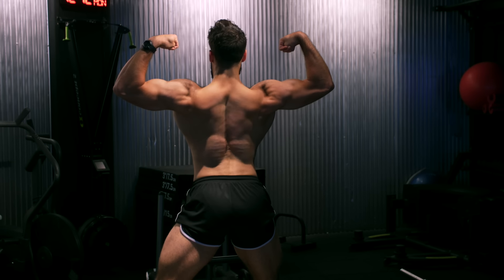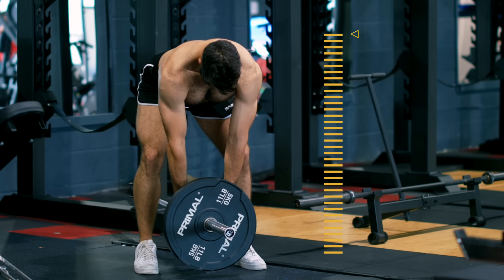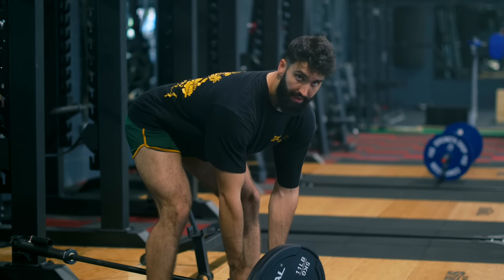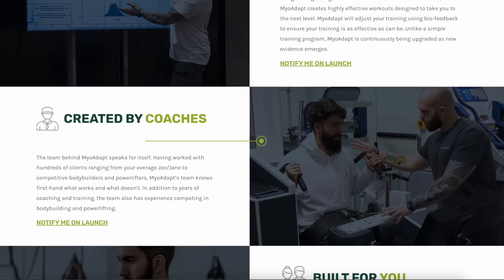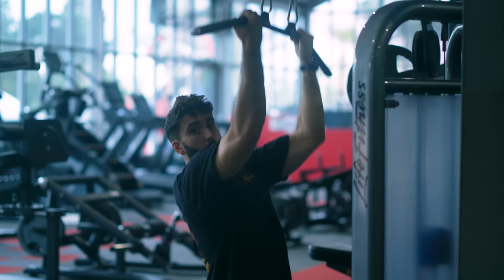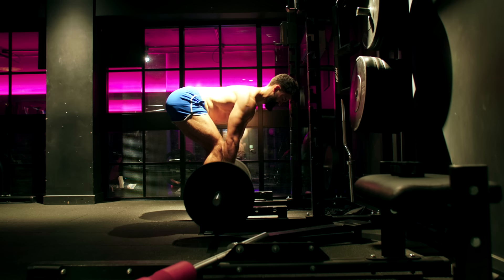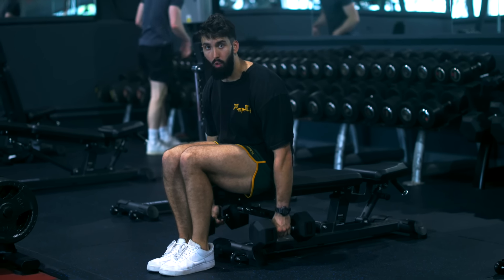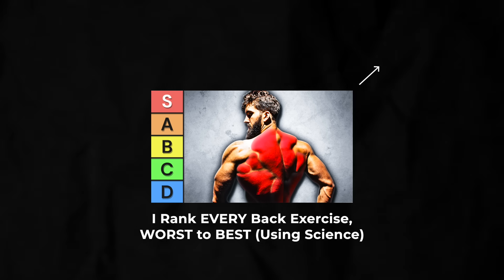The Best Workout That BLEW UP My Back (3 Exercises)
In this video, Dr. Milo Wolf reveals his top 3 exercises for massive back growth.